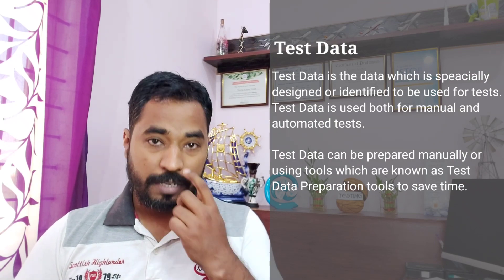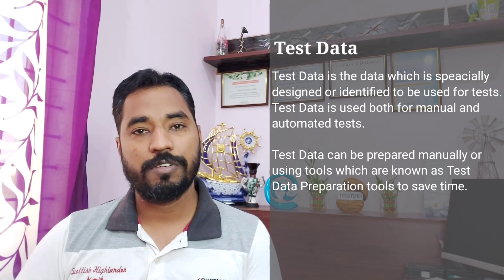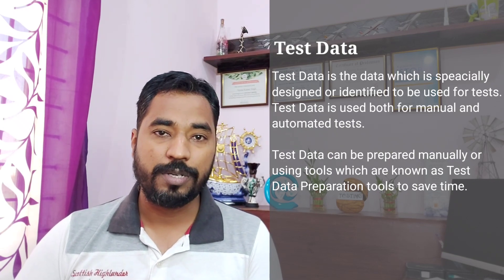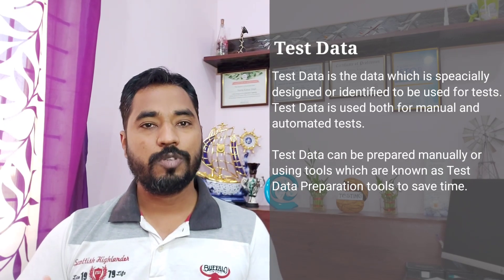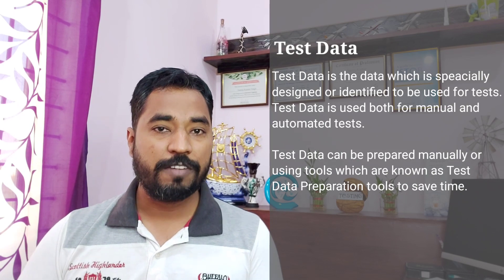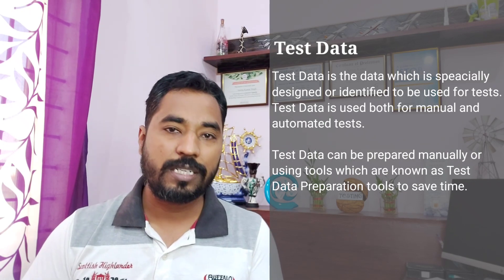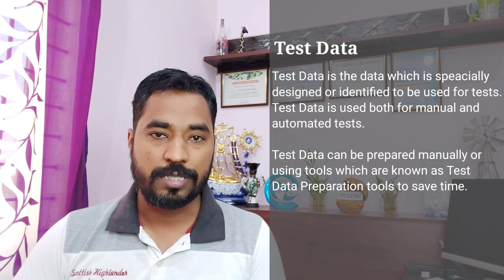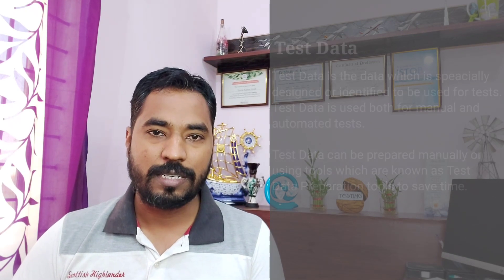What is Test Data | Meaning of Test Data | Definition of Test Data | Technical Vocabulary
Hello Friends,

This video will help you in understanding what is Test Data.